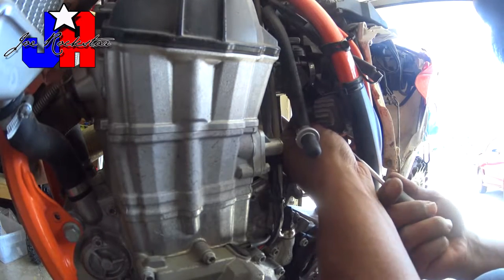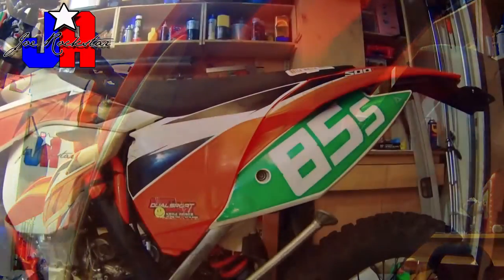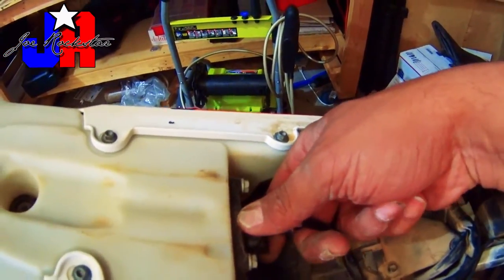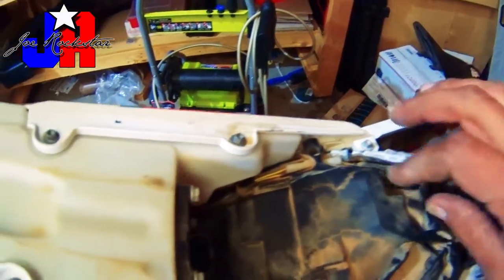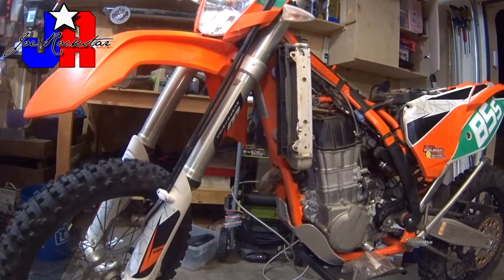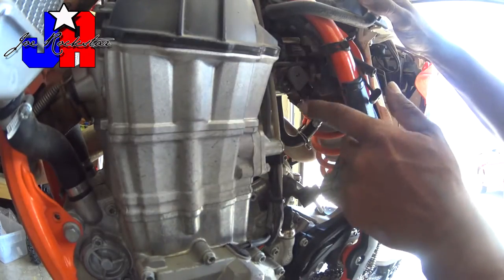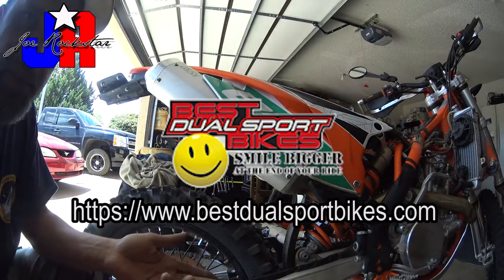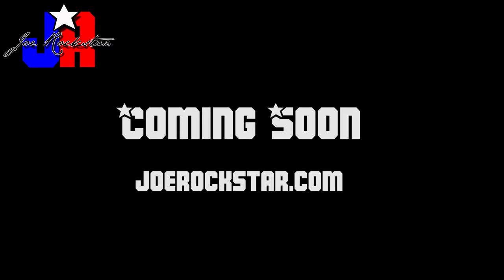KTM 500 EXC Maintenance Pt 1 Removing the Fuel Tank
This is the first video in a series I will be making on DIY maintenance for the KTM 500 EXC. This is a 2016 model very similar to other recent models 2012 and up. Most of this can be adapted for any bike.
Much of the videos will involve the steps required to change parts or add mods. We start here with removing the seat and gas tank. Future videos will include lifting the sub frame, valve clearance checks, removing the throttle body, installing the Best Dual Sport Bikes Fuel Rail Mod, Installing the BDSB clutch weight, big bottom kit and more. Also routine maintenance like oil changes, tire changes etc videos are in the works. I will also film in 4k in the future.